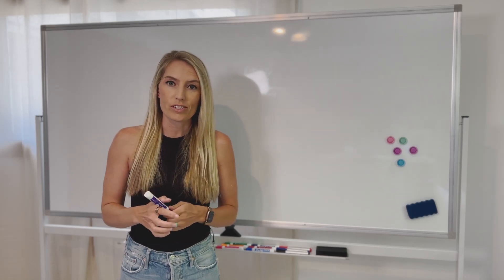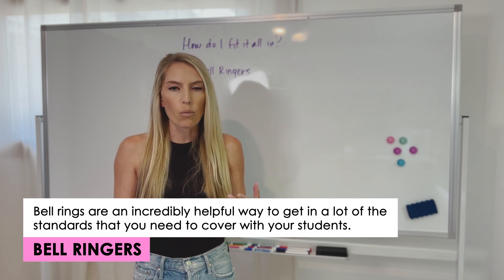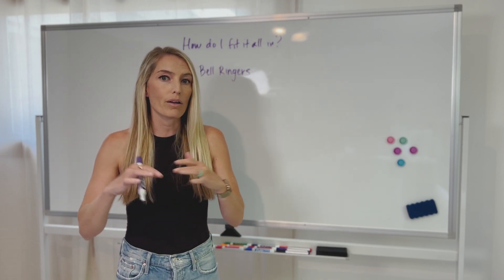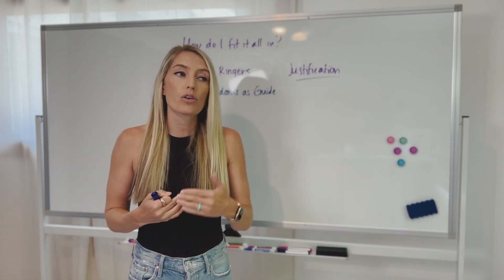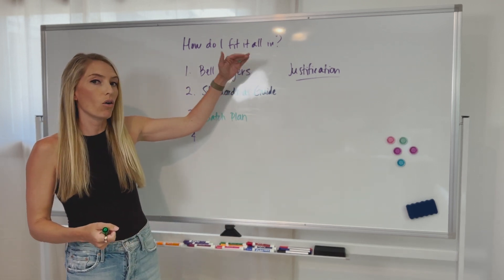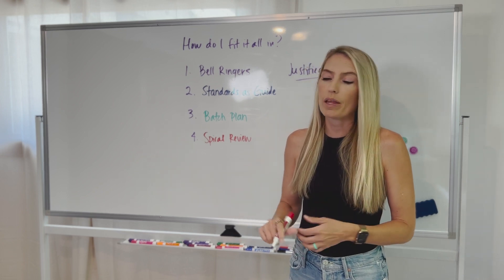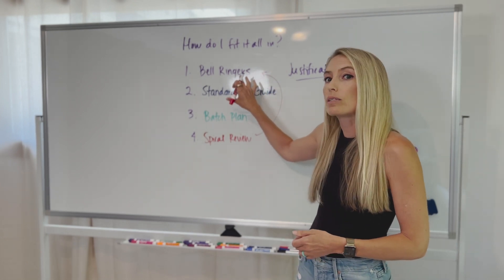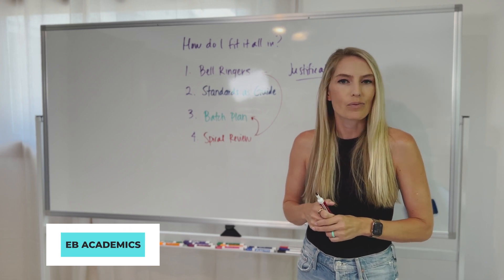How To Fit It All In In ELA Without Losing Your Sanity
One of the biggest struggles that teachers face is trying to fit it all into a class period. So, I’m going to discuss 4 things that you can do to fit it all in and be more strategic with how you utilize your class time. I’ll focus on bell ringers, using the standards as your guide, batch planning, and spiral review to get your started. Let’s dive in!

✅ FREE ESCAPE ROOM RESOURCE:
Ebacademics.com/escaperoom